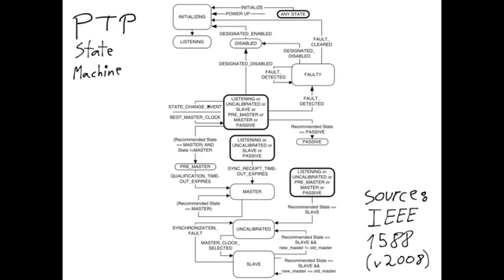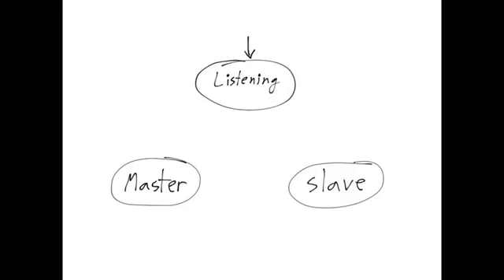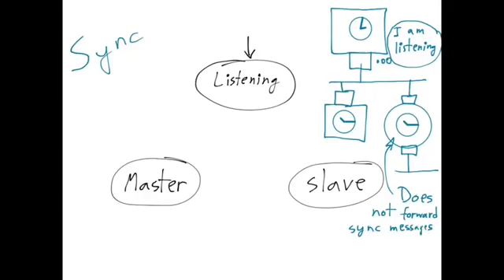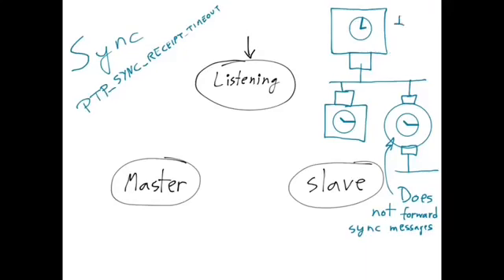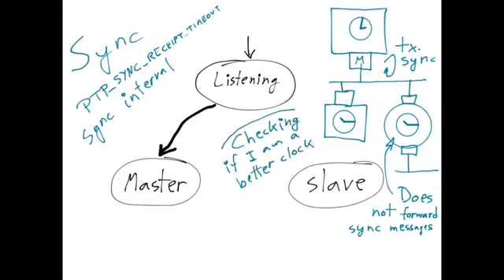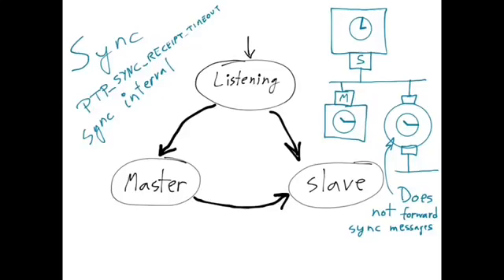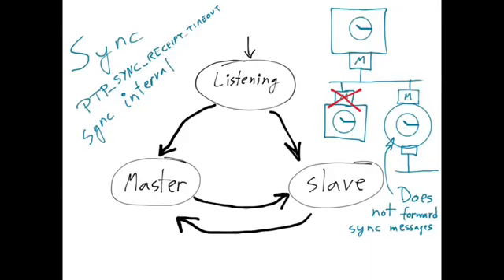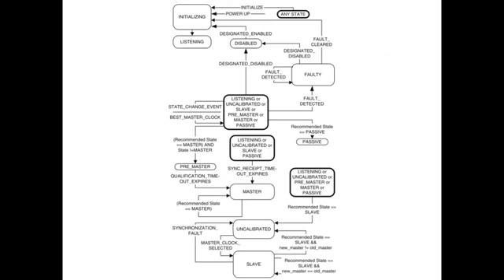Introduction to the PTP state machine